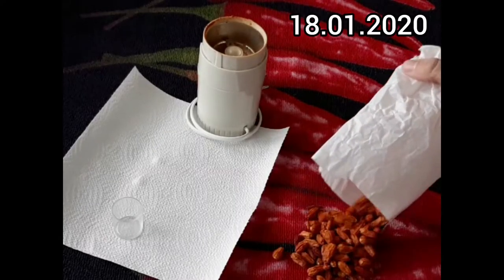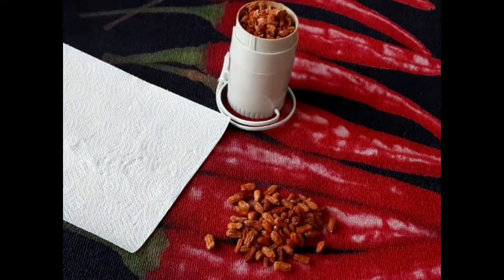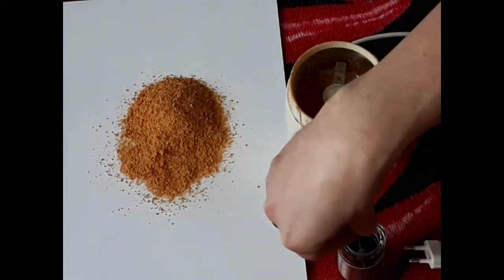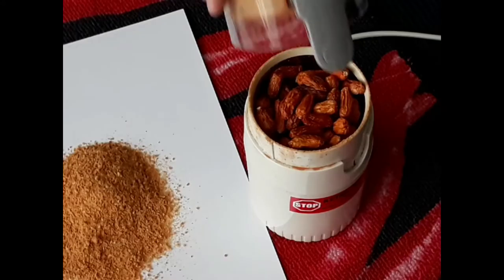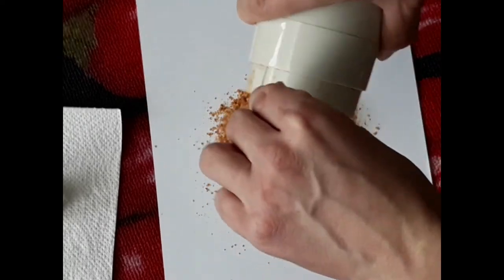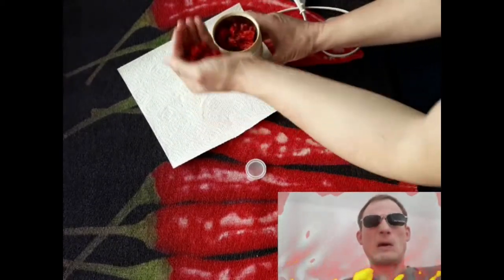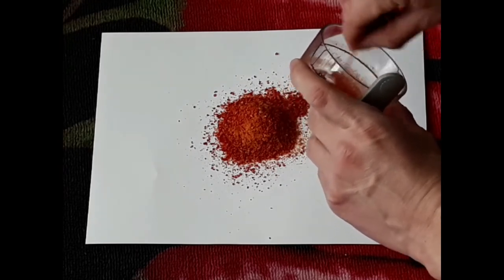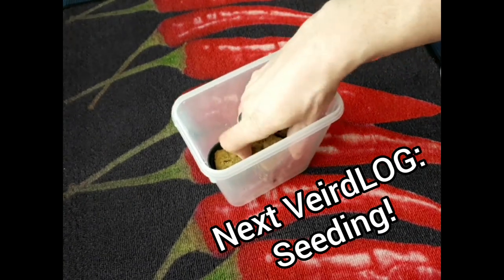Preparing Powder, Saving Seeds | Hot chili peppers | VeirdLOG 16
Time to make some fresh chili powder and harvest some seeds from my Cariolokia Scorpion  Strain D and Carolina Reaper (hybrid?)!

Intro and outro sounds are taken from the YouTube Audiolibrary (bits of "Happy Haunts" by Aaron Kenny). Additional sound effect is "Space_Tunnel", also from the YouTube Audiolibrary.

MP057